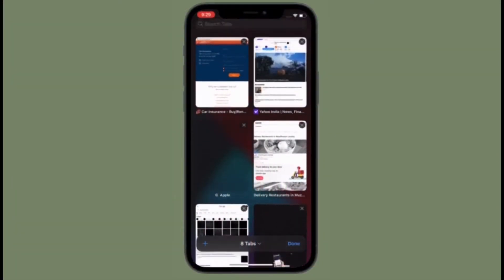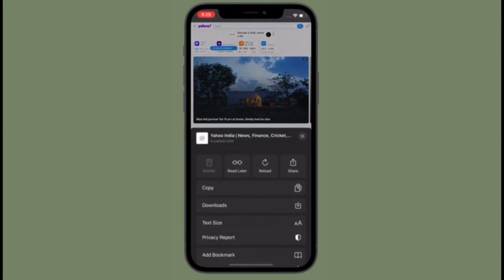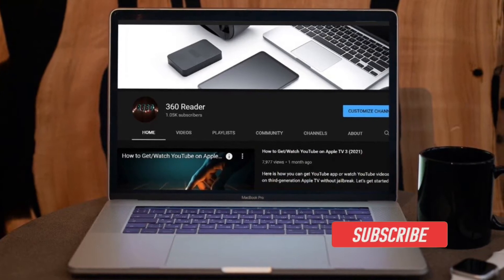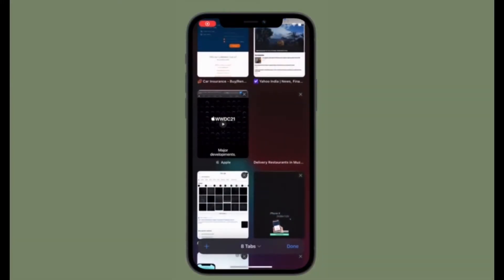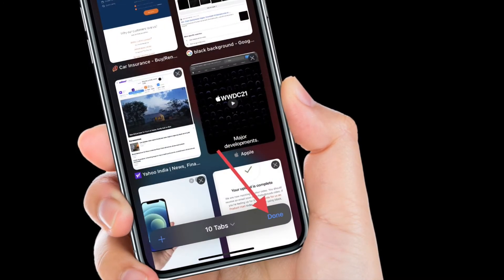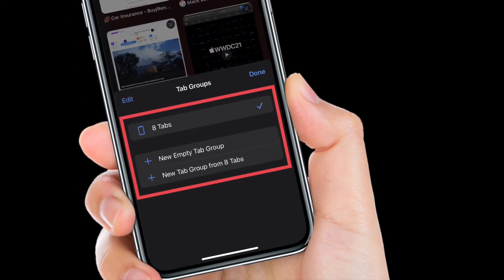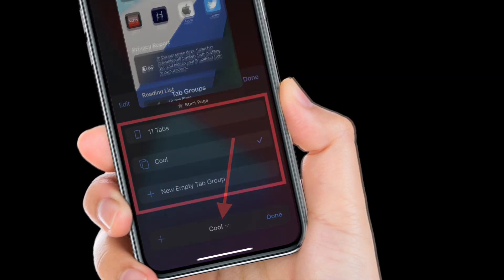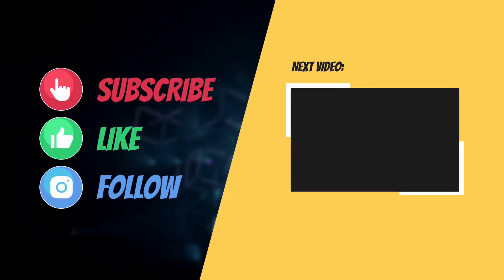How to Use Tabs Group in Safari on iOS 15/iPadOS 15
It’s really cool to use Tabs Group in Safari on iOS 15/iPadOS 15 on iPhone and iPad. Let me show you how it works!